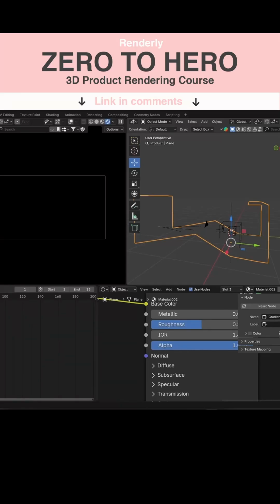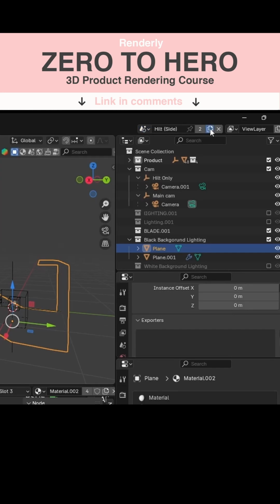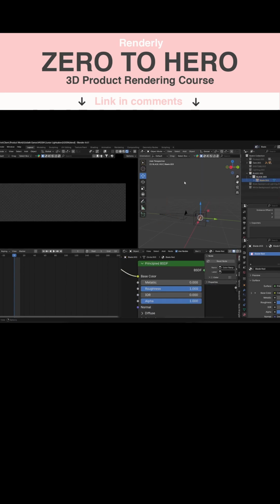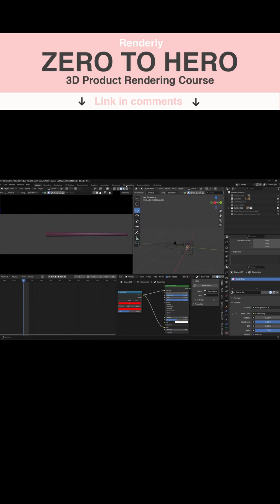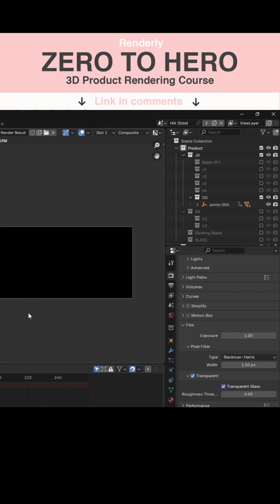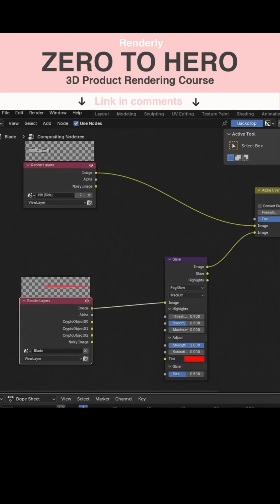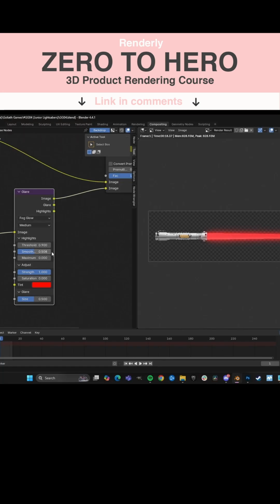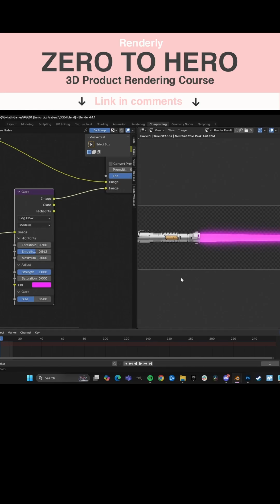How to add Bloom to a Lightsaber in Blender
Join the waiting list for the product 3d rendering and animation course!

Our Links!